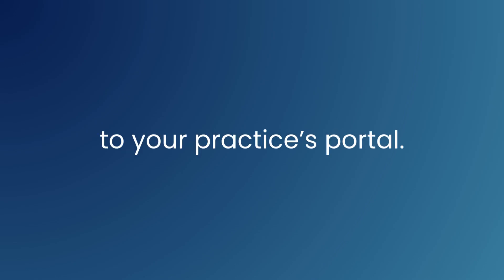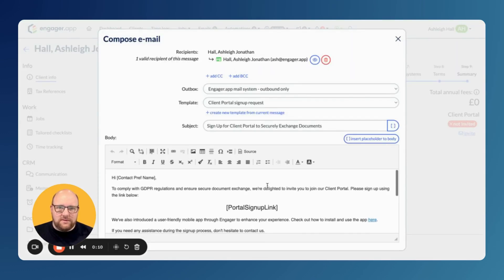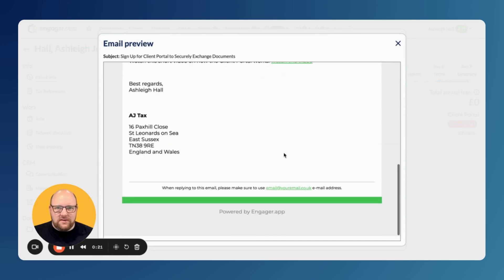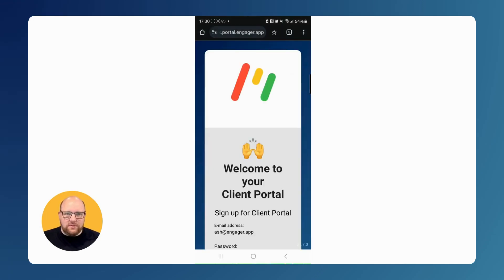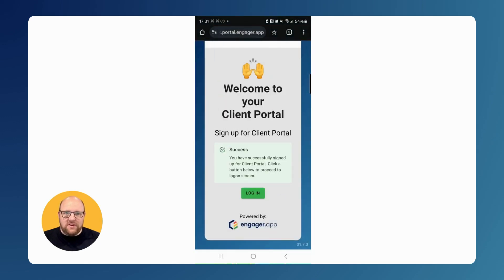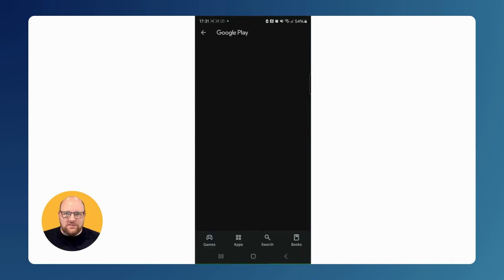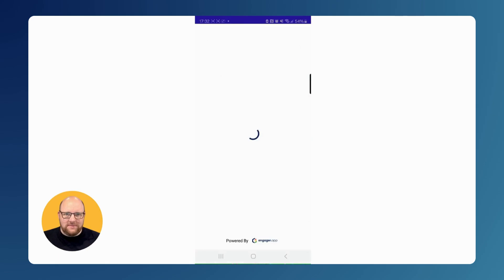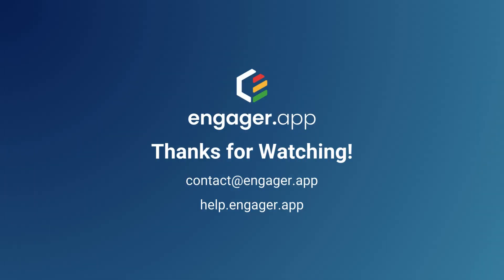How to Easily Link the Engager Mobile App | Step-by-Step Guide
Learn how to seamlessly link the Engager mobile app using the new Universal Link feature. No more scanning QR codes, simply share your unique link with your clients, and they’ll be connected in no time. This step-by-step guide will walk you through the entire process, making setup smooth and hassle-free.

Whether you're an accountant or bookkeeper using Engager, this update helps you streamline client onboarding and improve client communication.

Watch now and experience the convenience of universal linking!